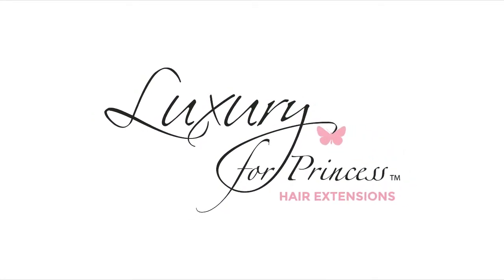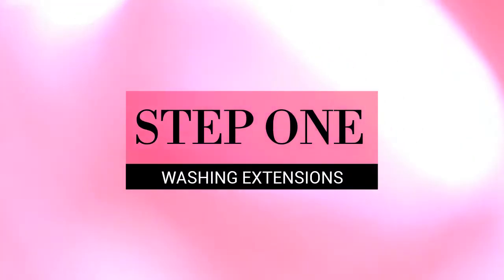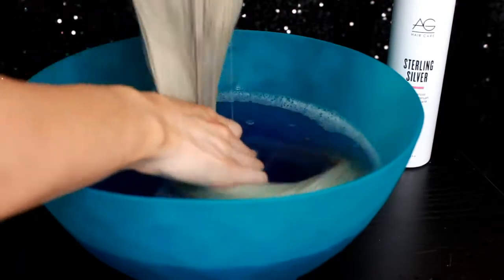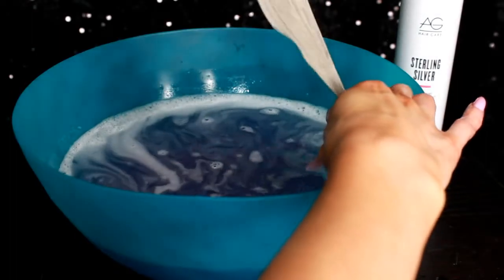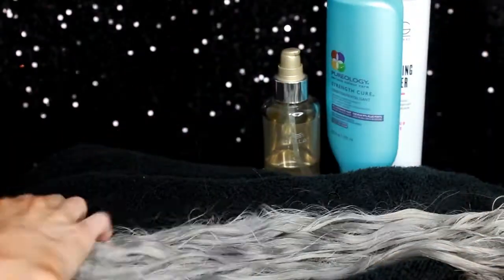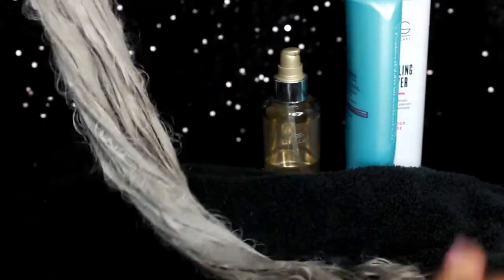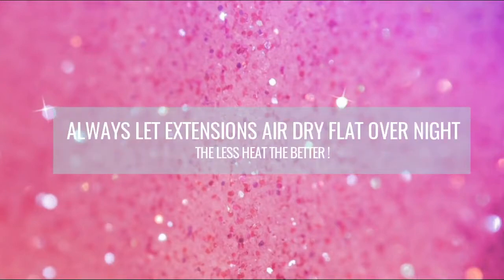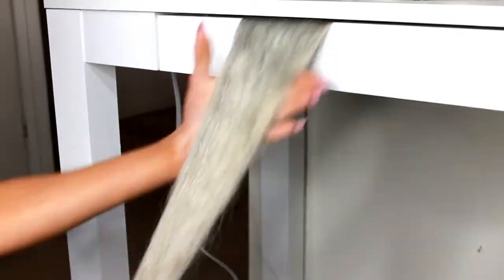Extensions Hair Care Routine - LUXURY FOR PRINCESS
The care of your hair extensions is what will determine how long they will last you. Sydney is showing you her favorite tips and tricks for hair extensions. She is wearing her 280g 24" Princess Superior Set in the color Silver Mist.

Go Check out Sydney's Channel for more Beauty and Hair tutorials!